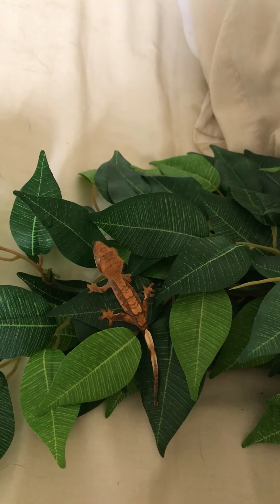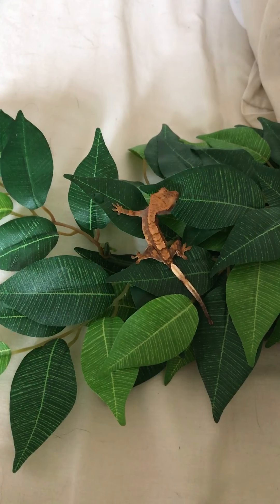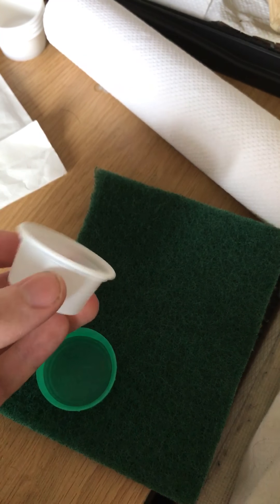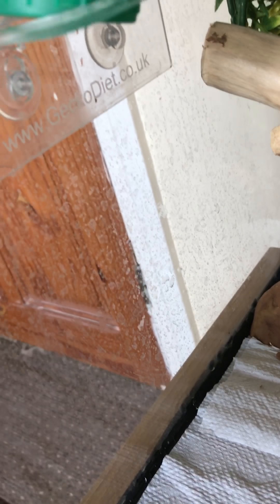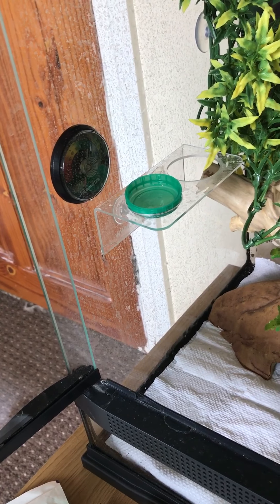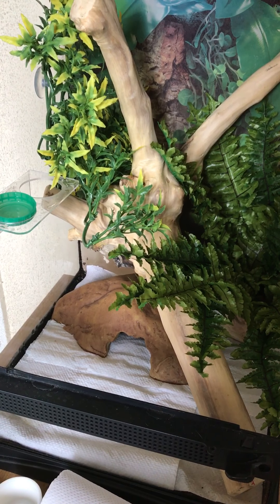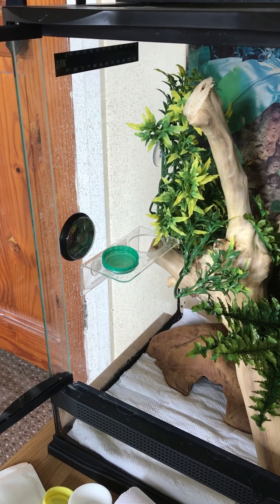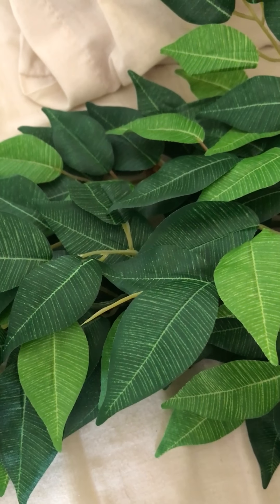My baby crested gecko set up and short care info part 1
This video is about my baby crested gecko, set up and care. I hope you enjoy. Please ignore my sniffing in the background I have a cold 😂